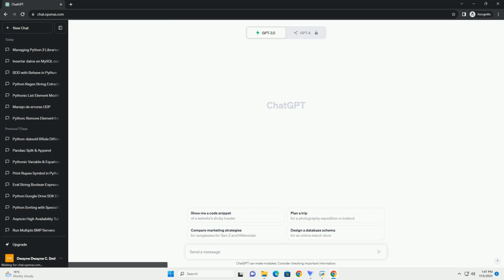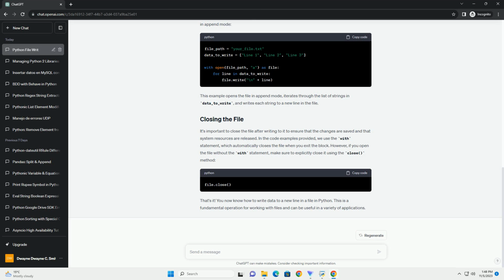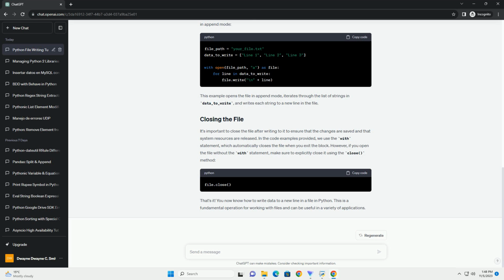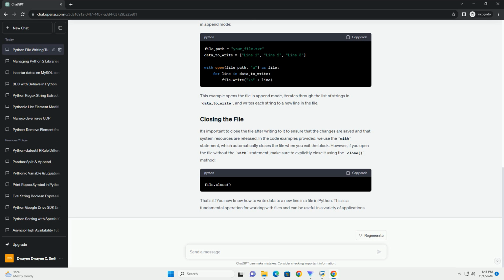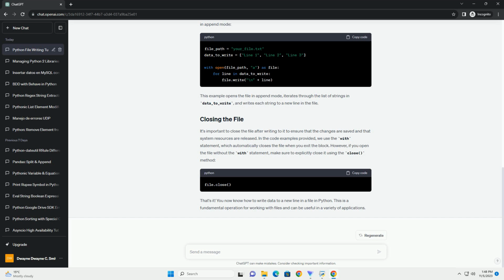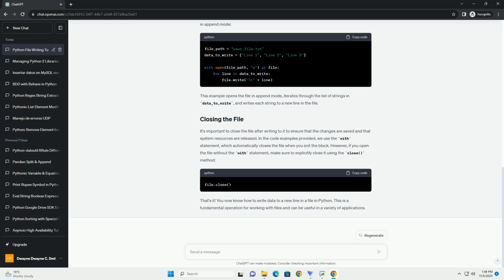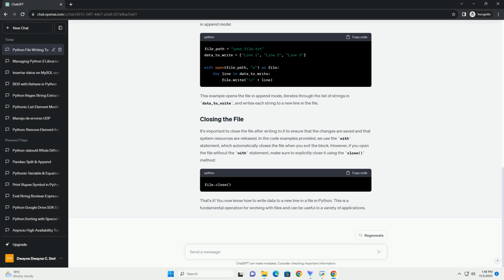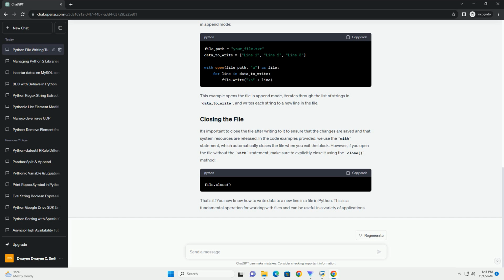How to write in new line in file in Python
In Python, you can write to a new line in a file by using various methods and techniques. This tutorial will cover some of the most common ways to achieve this, including both text and binary files. We'll provide code examples for each method to make it easier to understand.
The most straightforward way to write to a new line in a text file is to use the write() method. Here's how you can do it:
In this example, we open the file 'myfile.txt' in write mode ('w') and use the write() method to write strings to it. The '\n' character is used to indicate a new line.
If you want to write multiple lines to a file, you can use a loop to make the process more efficient. Here's an example:
In this example, we create a list of lines and iterate through it, writing each line to the file with a new line character.
Another way to write multiple lines to a file is by using the writelines() method:
The writelines() method takes an iterable of lines and writes them to the file. We use a list comprehension to add the new line character to each line.
You can also use the print() function to write to a new line in a file by specifying the file parameter:
This method is convenient because it automatically adds a new line character at the end of each printed string.
If you want to write to a binary file, the process is similar, but you should open the file in binary write mode ('wb') and write bytes instead of strings. Here's an example:
In this example, we write bytes to a binary file without adding newline characters.
In Python, writing to a new line in a file is a common task, and there are several methods to achieve this. You can use the write() method, loops, writelines(), or even the print() function to write to text files. For binary files, you open the file in binary write mode ('wb') and write bytes directly. Choose the method that best suits your needs, and remember to manage file handling with context managers (the with statement) to ensure proper file closure and error handling.
ChatGPT
Writing data to a new line in a file in Python is a common task when you want to add content to an existing file without overwriting the existing data. In this tutorial, we will demonstrate how to open a file, navigate to the end of the file, and write data to a new line. We'll provide code examples and explanations to help you understand the process.
The first step is to open the file in "append" mode. This ensures that when you write data to the file, it is added to the end of the